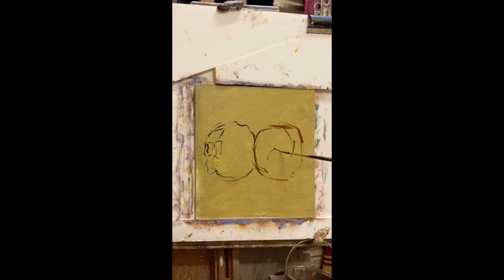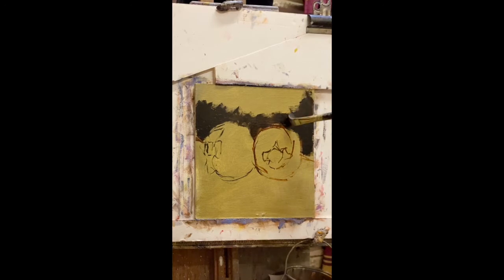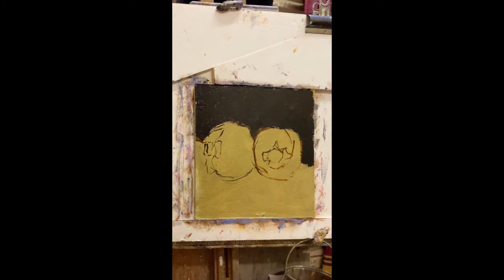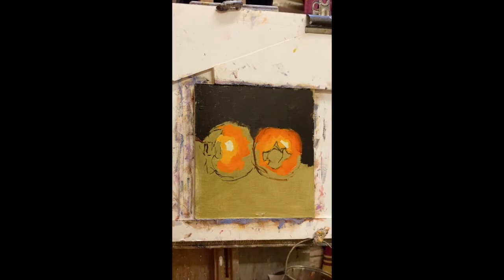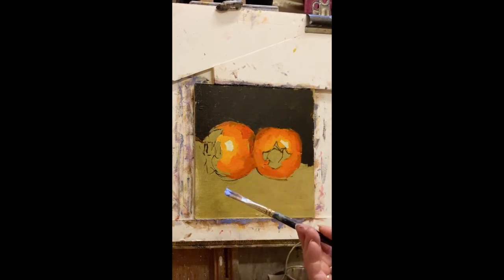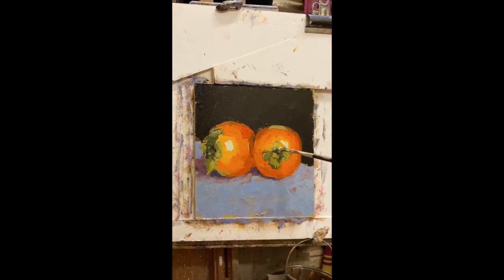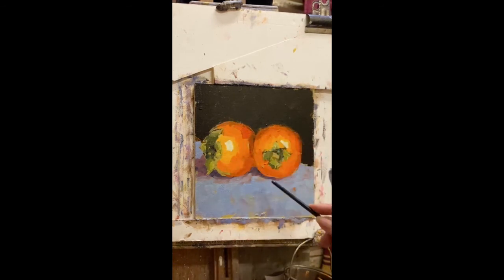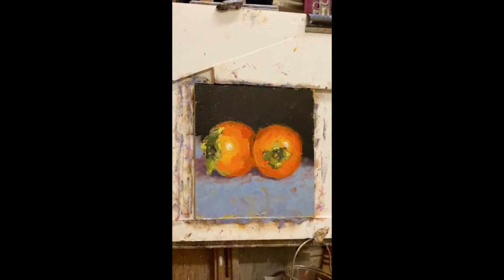Oil Painting demonstration | Tuition | Two Persimmon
Full length demonstration with tuition. How to paint persimmon in oils